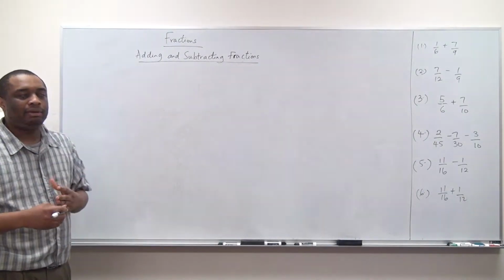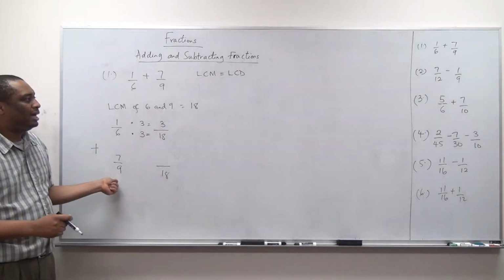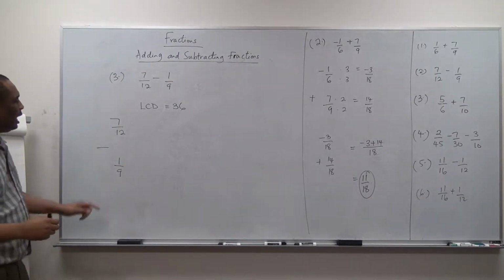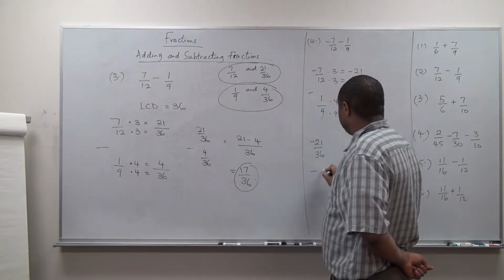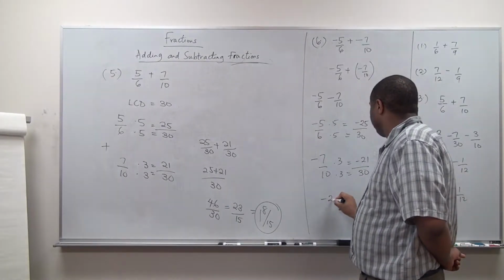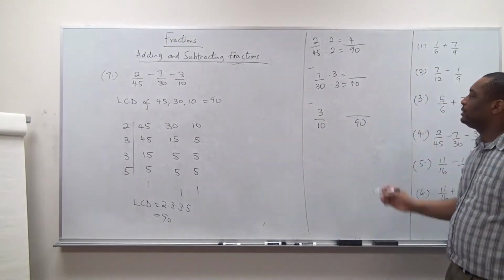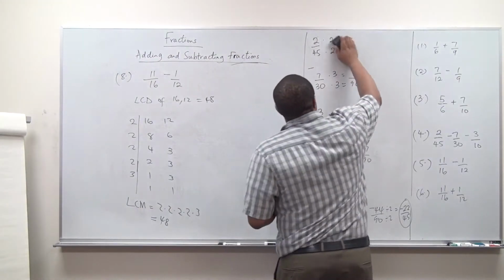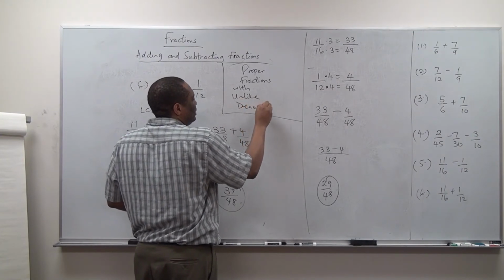Fractions - Part 6: Add and Subtract "Unlike" Fractions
This video illustrates the addition and subtraction of proper fractions with unlike denominators.